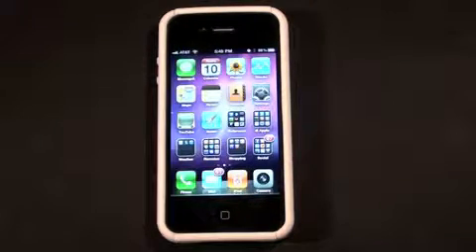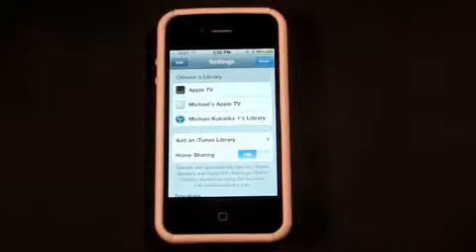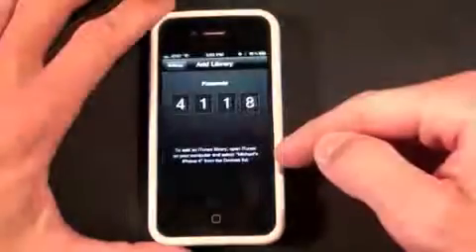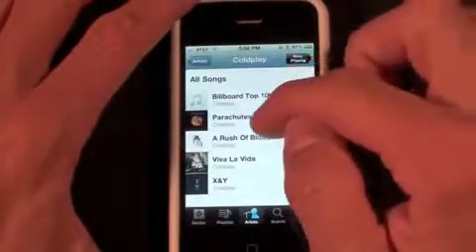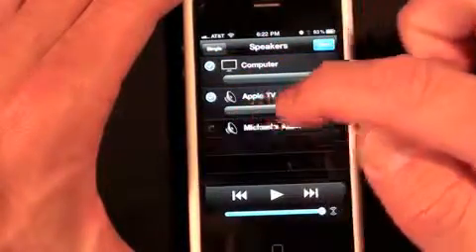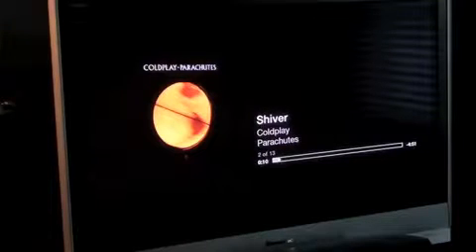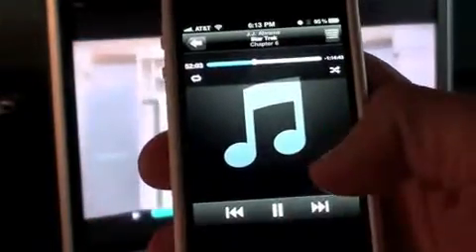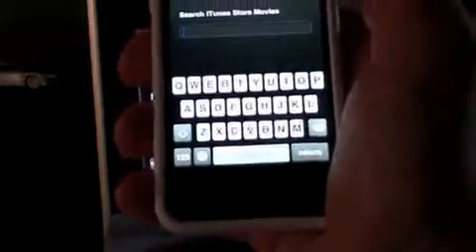Ipod/Iphone Tutorials: How to use the Apple Remote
This video shows how to set up your Ipod/Iphone as a remote to control your Apple TV or computer.

This video is not mine, but taken from another channel.